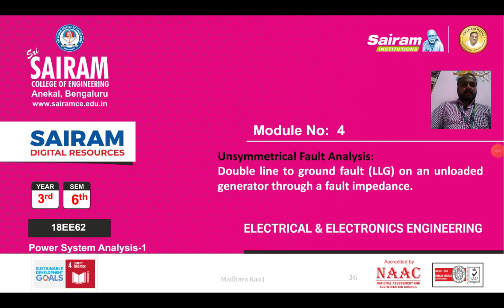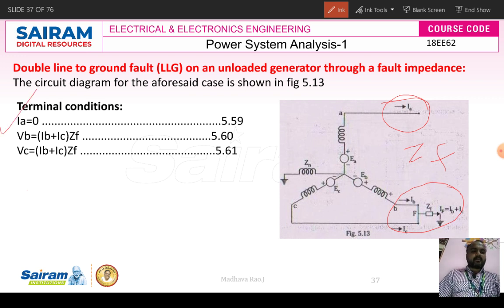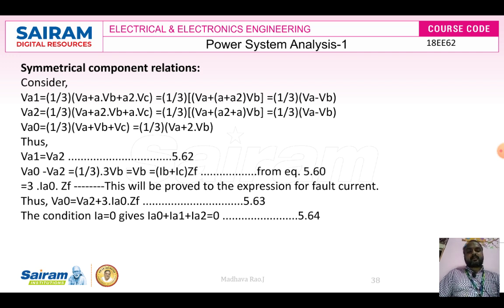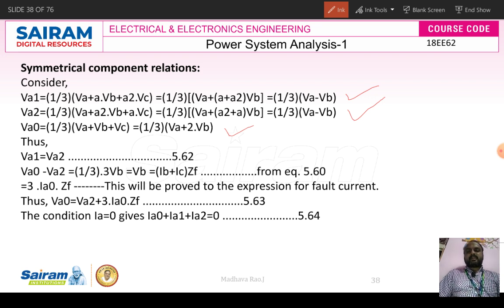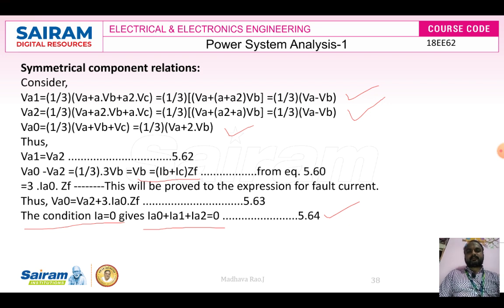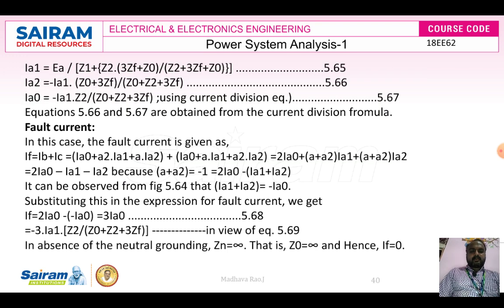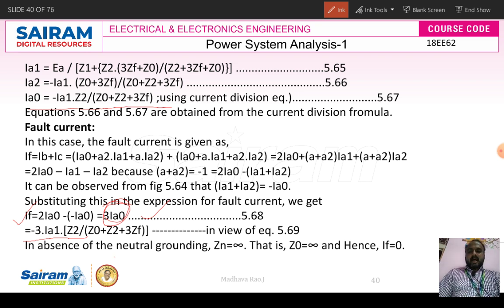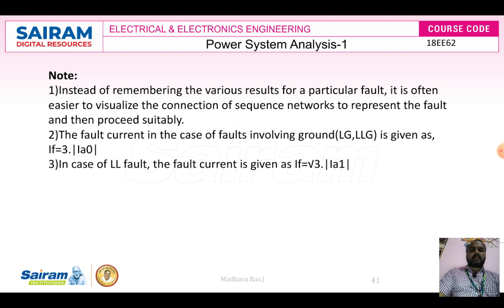Lecture Video 7_18EE62_Module_4_ LLG Fault through a fault impedance_Madhava Rao.J